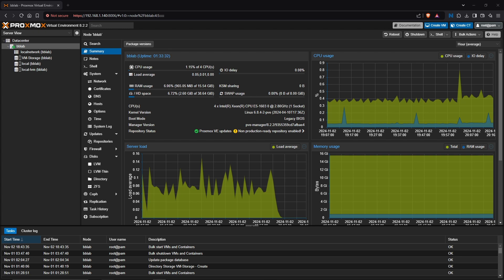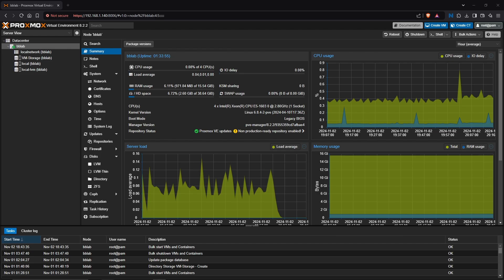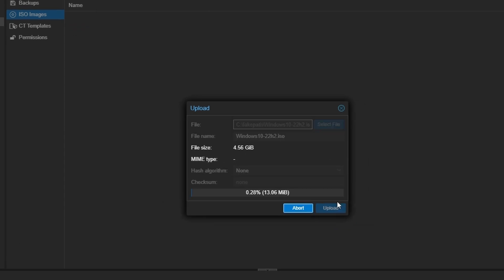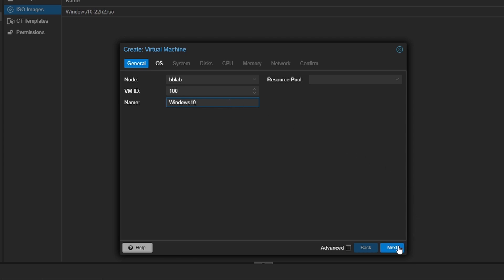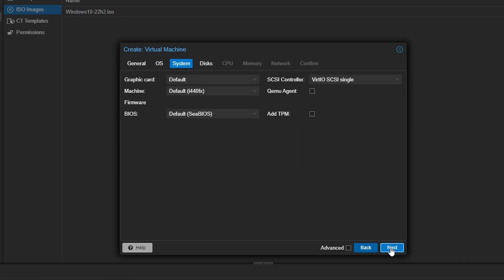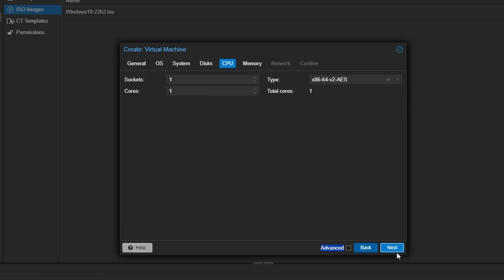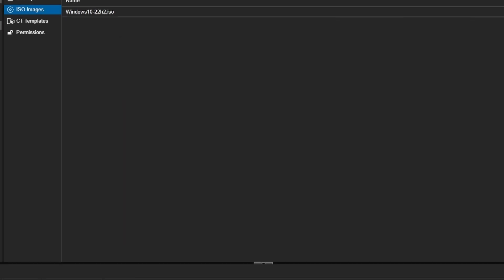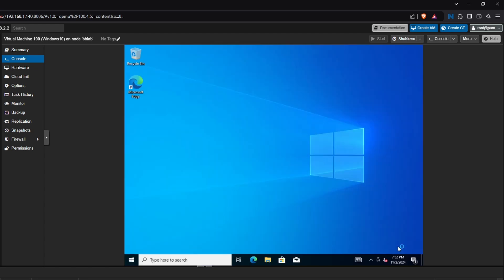Creating Your First Virtual Machine with Proxmox (2024)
Ever want to expieriment with different operating systems? In this video, I will show you have to setup your first virtual machine with an ISO file using Proxmox.